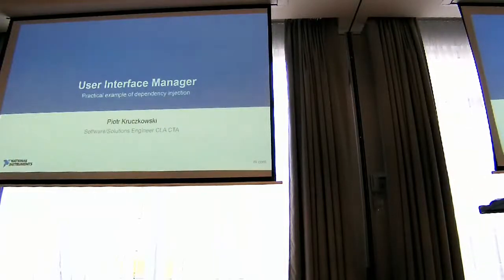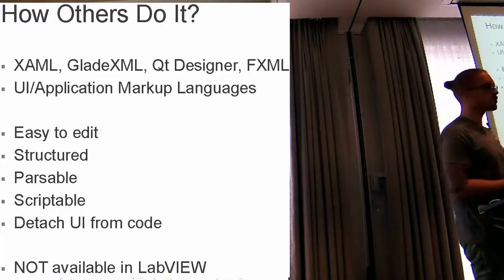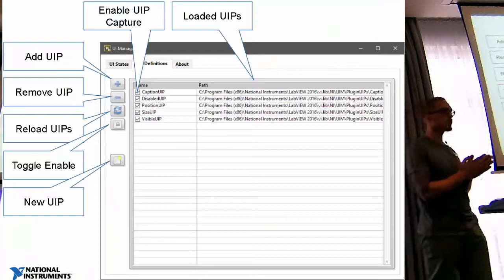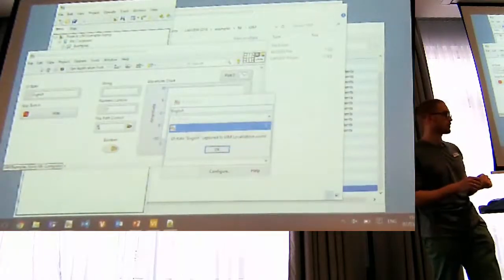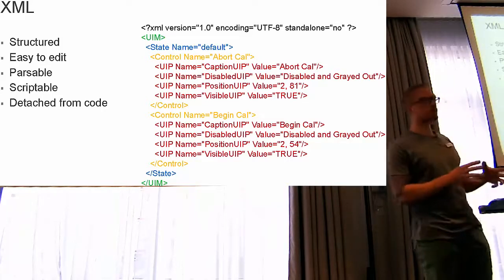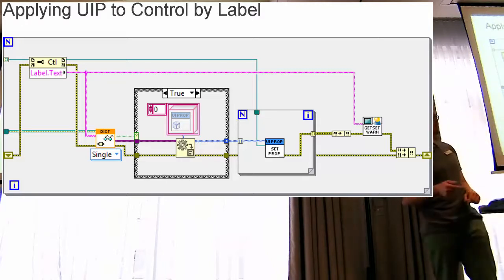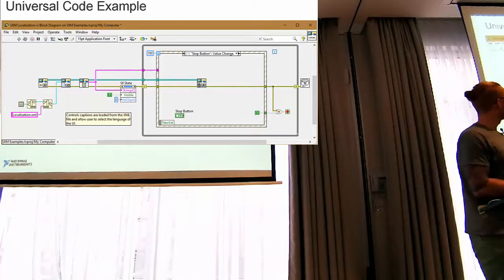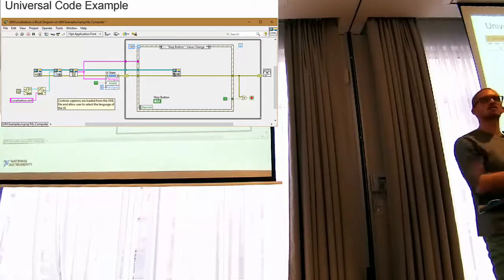Old - 2017 eCLA User Interface Manager for LabVIEW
Presentation I gave during the European CLA summit in Vienna about UIM.